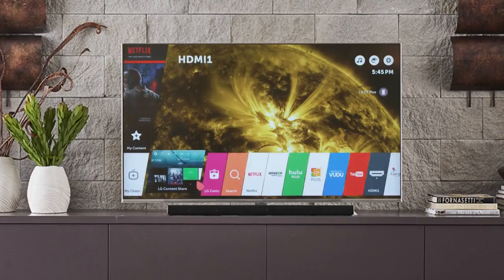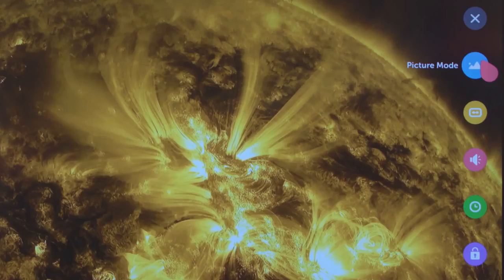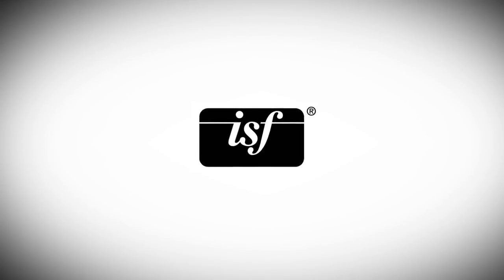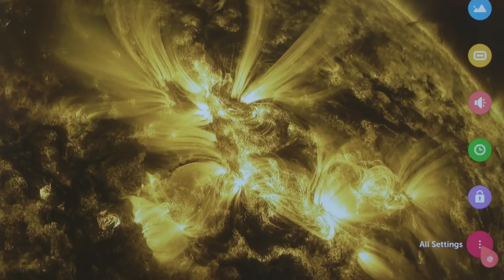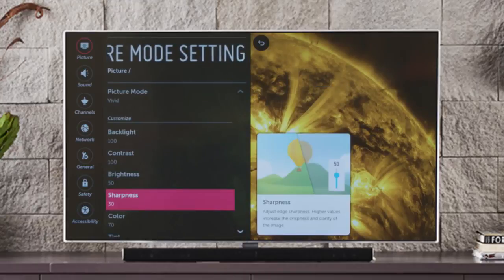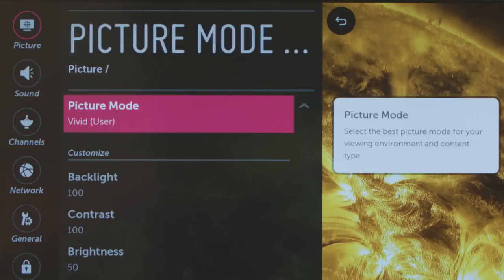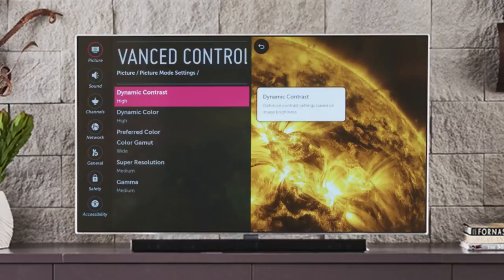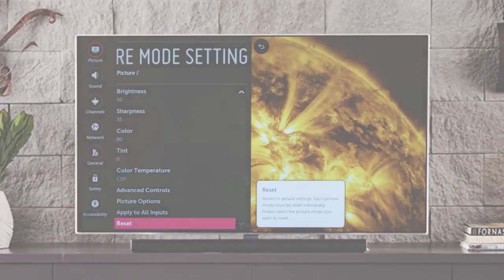Picture Settings Guide for LG Smart TVs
Checkout how to Adjust Picture Settings in LG WebOS Smart TV